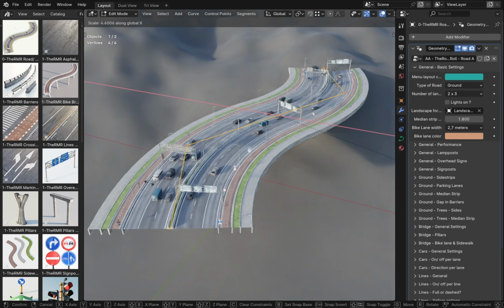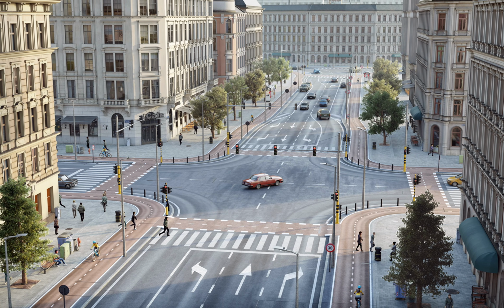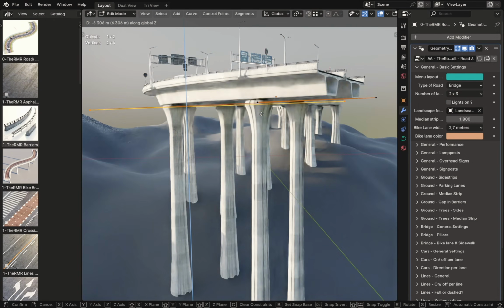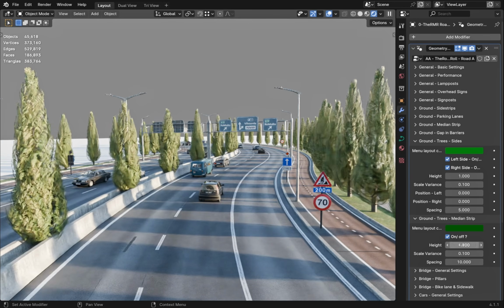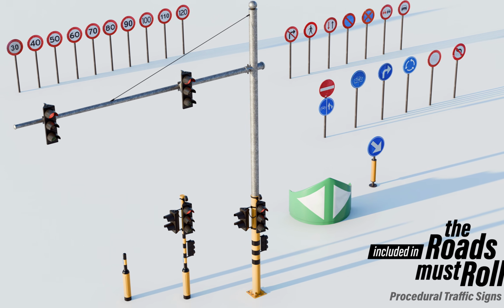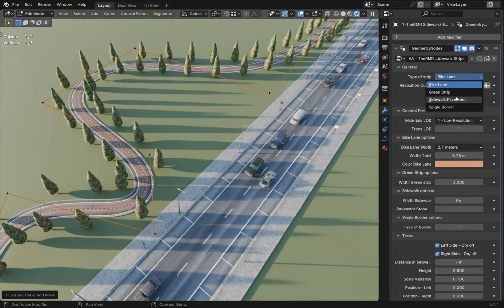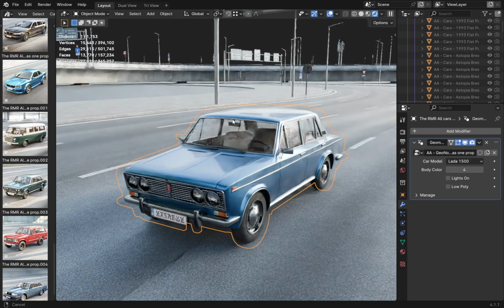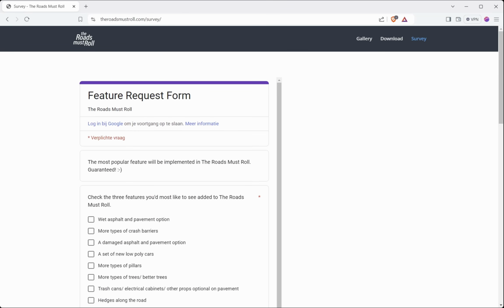This NEXT-GEN streets addon for Blender is in a league of its own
The Roads Must Roll is a new Blender addon for procedural roads, bridges, and intersections. Including road assets, cars, and 170+ customizable settings. Free updates, real-world accuracy.

00:00 - Animations
01:26 - Origin Story
02:29 - Short Overview
03:22 - Work Method
03:58 - Main Road Modifier
05:43 - Procedural Assets
06:30 - Preset Traffic Junctions
06:55 - Cars
07:21 - Conclusion

Design your roads, bridges and intersections with complete freedom by creating curves in any direction, including up and down.

Add up to 10 different lanes, including parking and bicycle lanes, to suit all types of traffic. Create detailed traffic animations to bring your streets to life.

For extra realism, adjust the asphalt's level of detail and turn day into night by switching on the car headlights and lampposts with one click. Make vibrant, dynamic scenes, easily and quickly.

For the full list of the features, see the Blender Market

The Roads Must Roll is:

- Based on real-world measurements
- Unique in many ways; for example: change from a road to a bridge with one click
- Procedural assets, cars and preset intersections included
- Quality first, not quantity
- Save tons of time (and money) by creating scenes faster
- Suggestions and feedback welcome!

The 1993 Fiat Punto GT 3d model was created by Lionsharp Studios and is distrubuted under the CC-Attribution license.

Various Geometry Nodes ideas and solutions were submitted in answer to questions I posted on blender.stackexchange.com

I picked up the idea for the procedural concrete shaders from Riley Browns videos on YouTube.

Road Generator, street, city, vehicles, simulation, generation